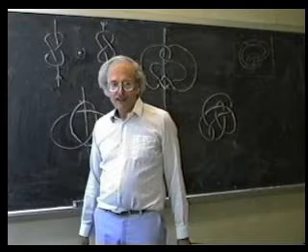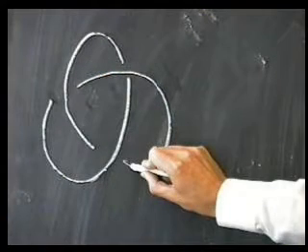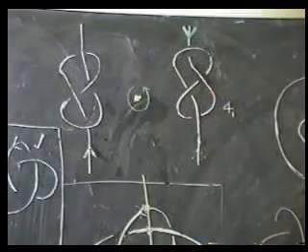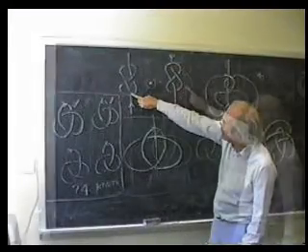Symmetries in Knots - Raymond Lickorish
Raymond Lickorish,  Cambridge University.
Recorded in Los Angeles, June 1990